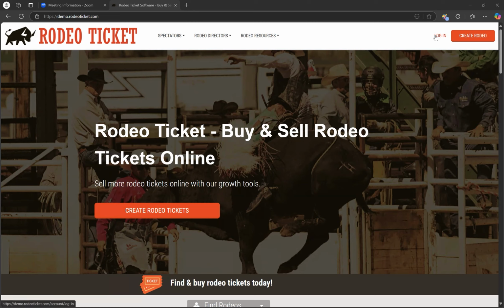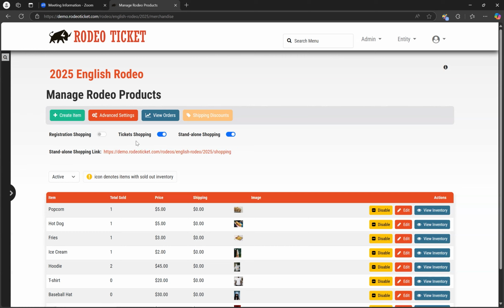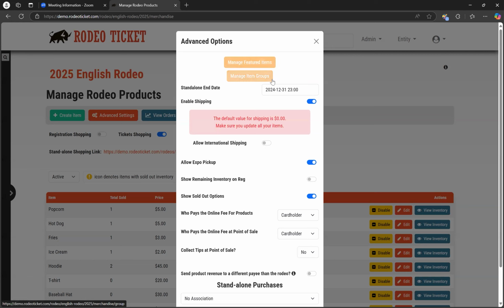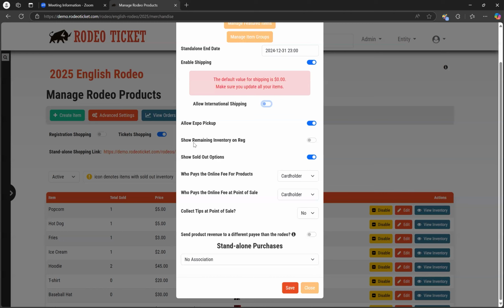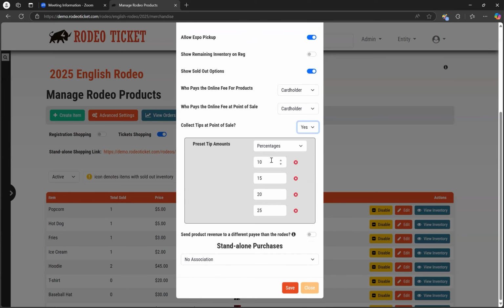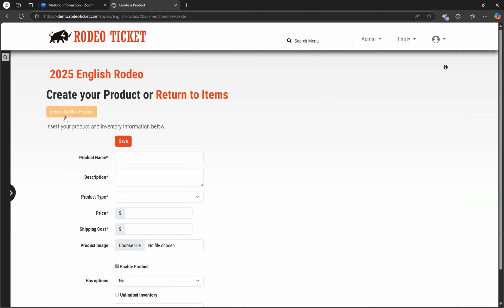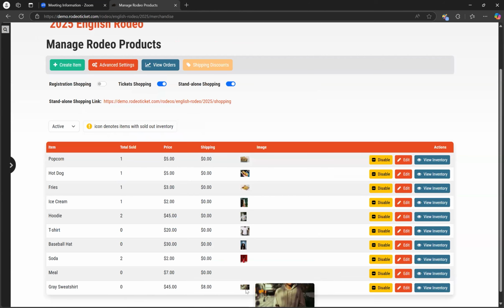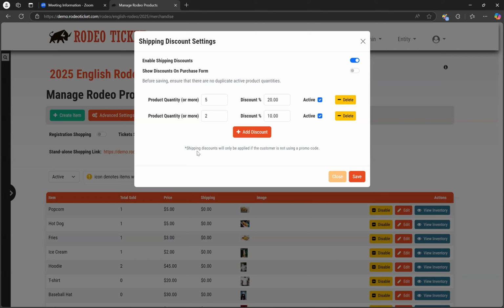Manage Merchandise & Concessions Sales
Learn how to set up online merchandise and concessions sales on Rodeo Ticket. These settings integrate with our POS app, so you can even use it for onsite sales.